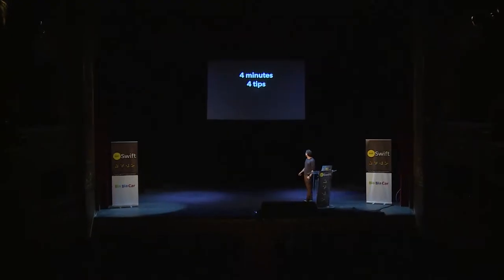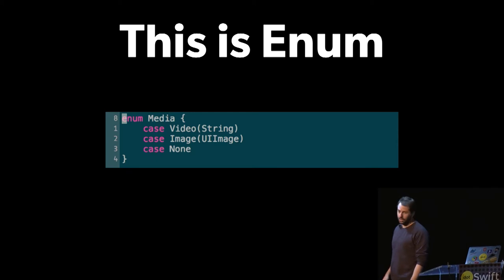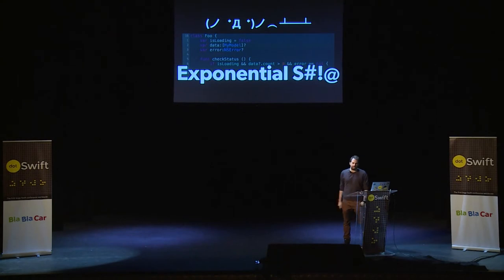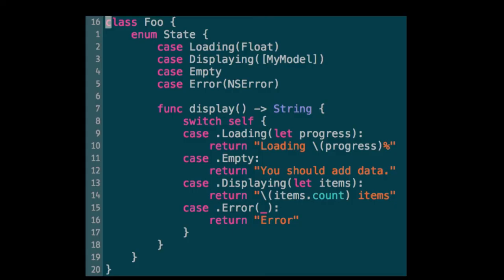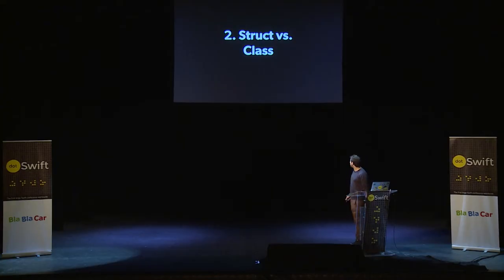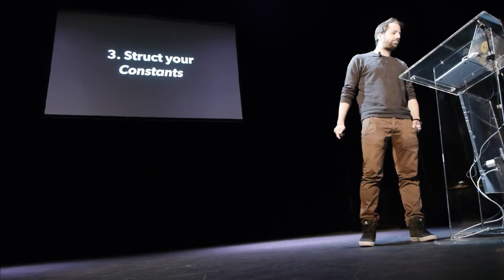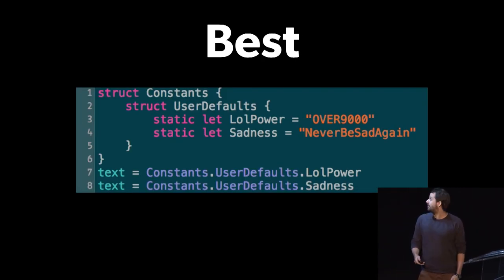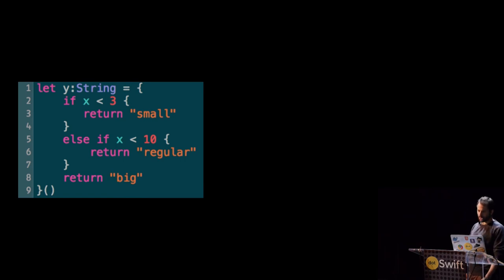dotSwift 2015 - Francescu Santoni - 4 Swift tips in 4 minutes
in Paris on February 6, 2015.

In this lightning talk, Francescu briefly points out 4 useful tips for coding in the Swift language.